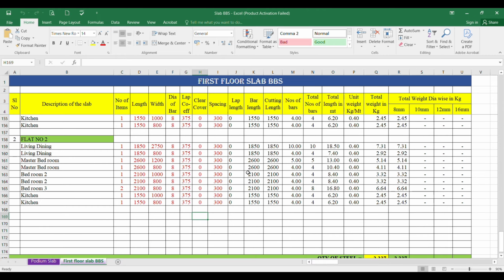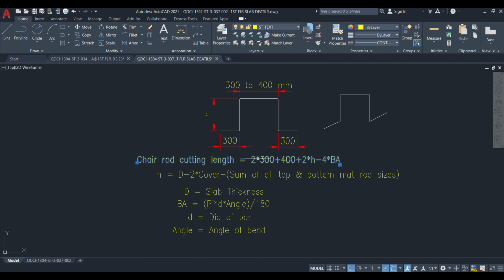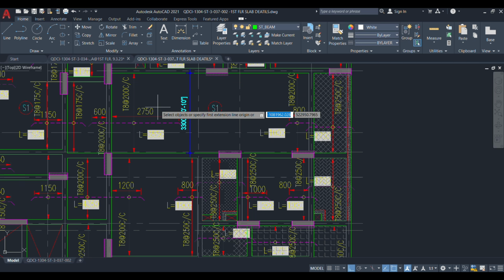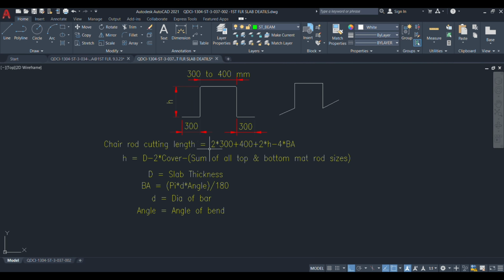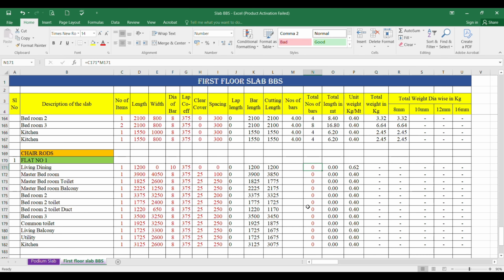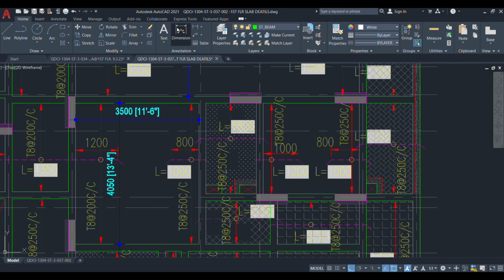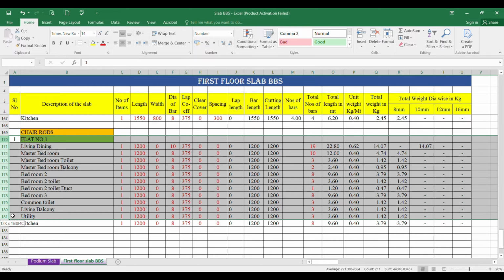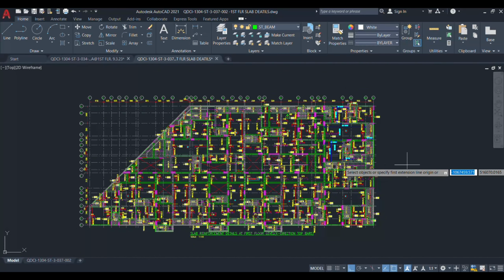Slab Chair Rod BBS Calculation & Procedure | Chair Rod Shape, Purpose & Quantity Explained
In this BBS training video, learn the complete procedure of Slab Chair Rod BBS Calculation step-by-step.
This session explains the purpose of chair rods in RCC slabs, chair rod shape details, height calculation, spacing concept, cutting length calculation, quantity extraction, and practical site usage.

Topics Covered:
✔ Chair Rod Purpose in Slab
✔ Chair Rod Shape Explanation
✔ Chair Rod Height & Leg Details
✔ Cutting Length Calculation
✔ Chair Rod Spacing Calculation
✔ Quantity Extraction for BBS
✔ Practical Site Procedure
✔ Excel Entry Explanation
✔ Civil Engineering BBS Training

This training is very useful for:

Site Engineers
Quantity Surveyors
Civil Engineering Students
Billing Engineers
BBS Beginners & Professionals

Watch till the end for complete practical understanding of slab chair rod BBS calculation and procedure.